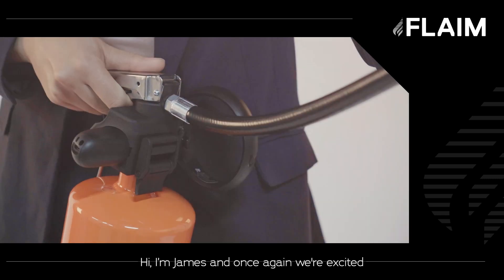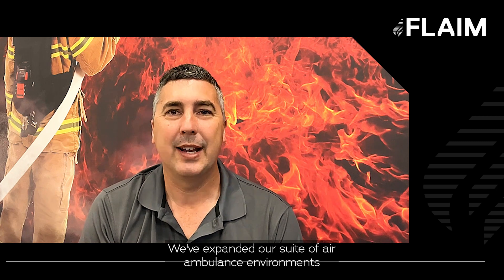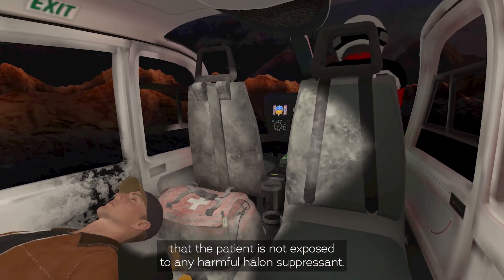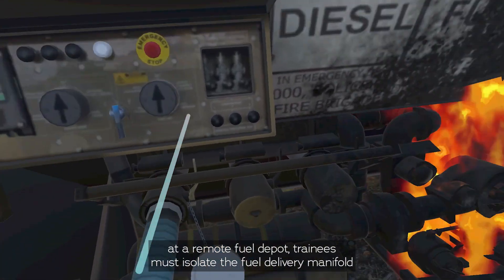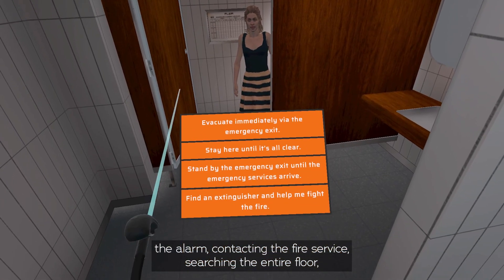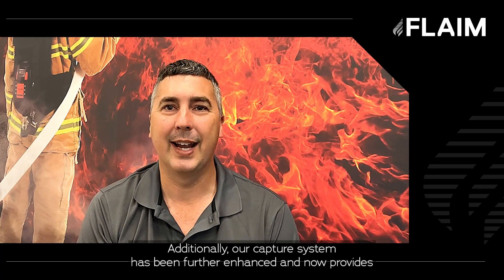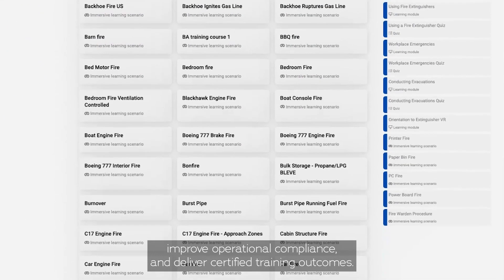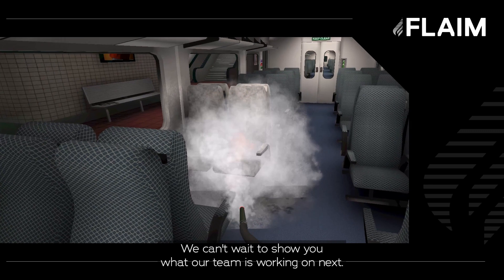FLAIM Extinguisher Release R2 2022 ENG subtitles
FLAIM CTO and Founder James Mullins walks you through the update in our video below, and you can read more in the article